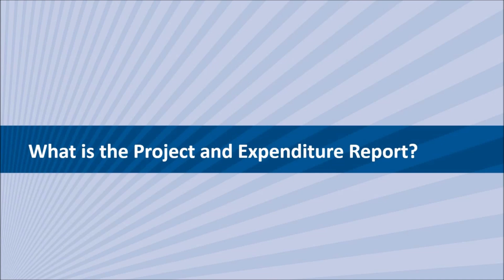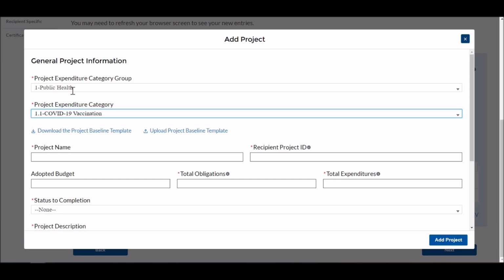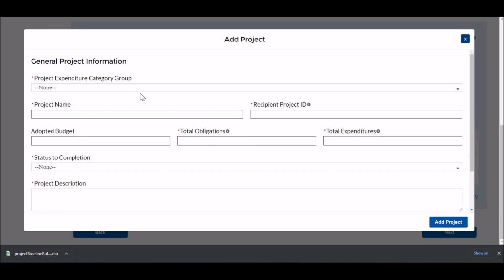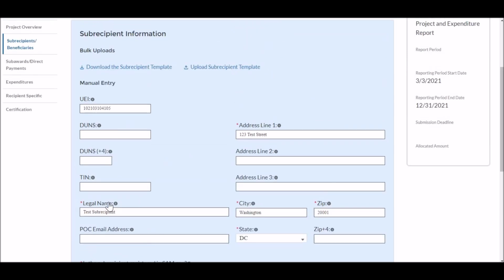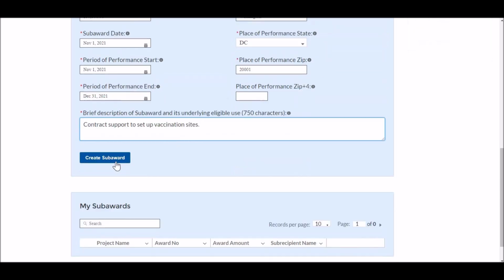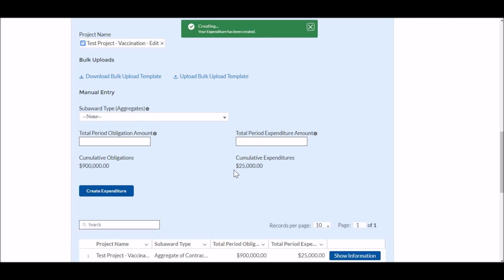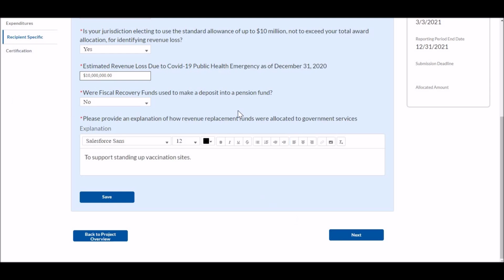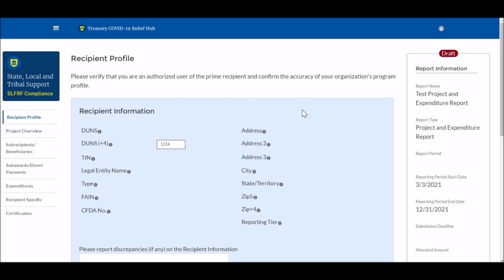WEBINAR: State & Local Fiscal Recovery Funds: Project and Expenditure Reports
Treasury facilitated a webinar in January 2022 on creating, editing, and submitting project and expenditure reports, especially in regards to implementing the SLFRF Final Rule.

ALL SLFRF FINAL RULE WEBINARS